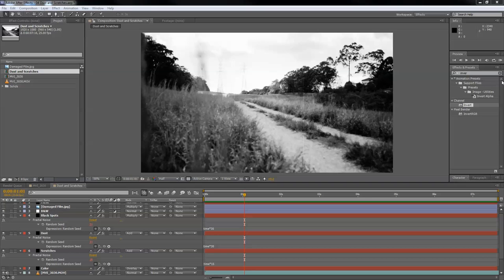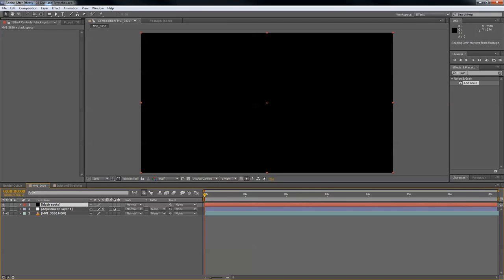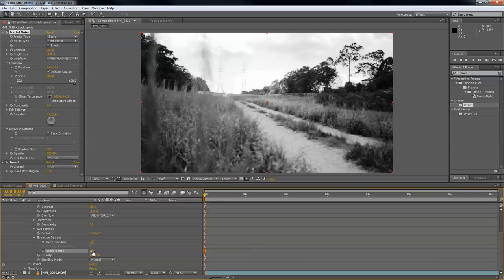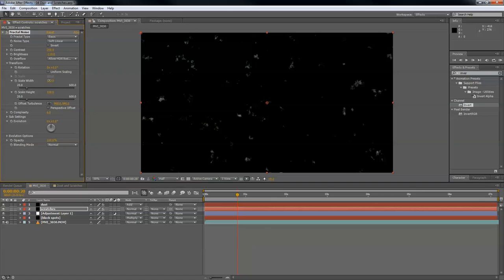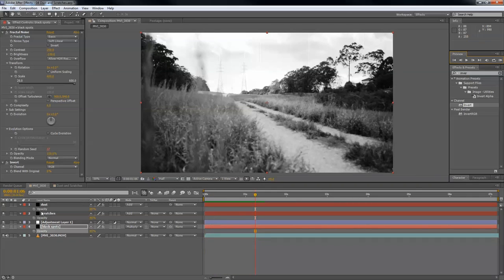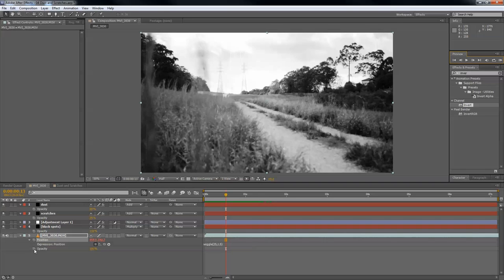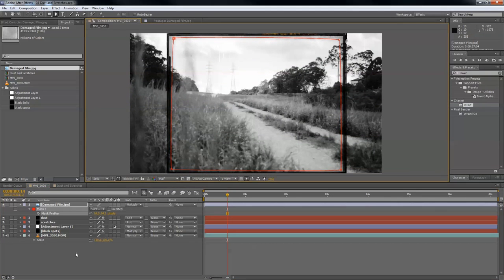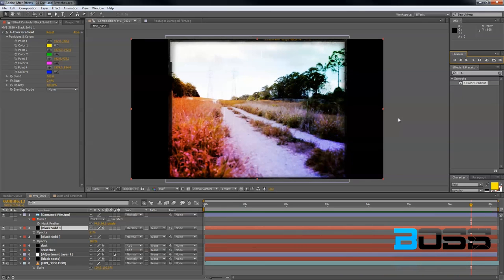Dust and scratches effect, flicker and movement of film - old school projector - Adobe After Effects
This Tutorial will outline an approach to a create dust and scratches effect, but then go a little further and use Expressions to dynamically create the flicker and movement of film on old projectors.